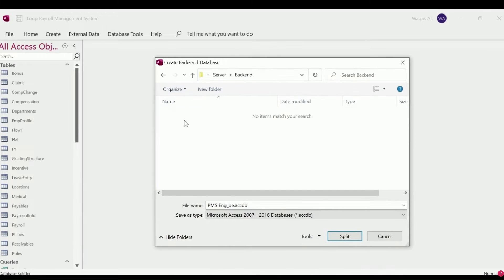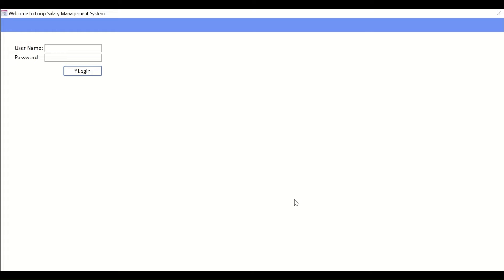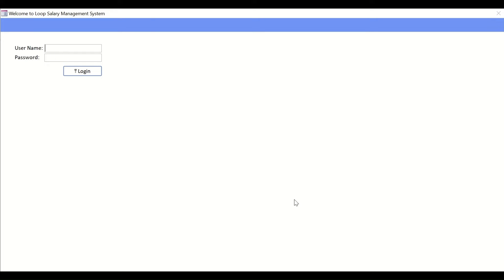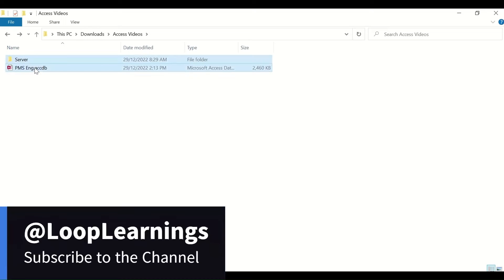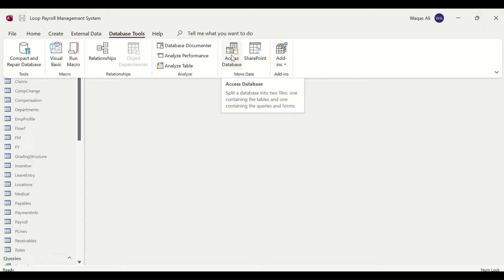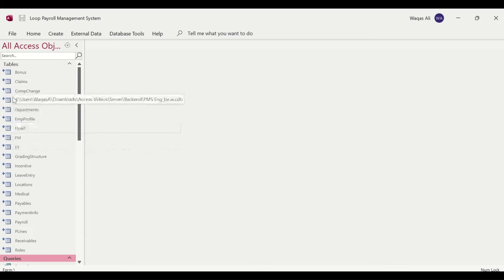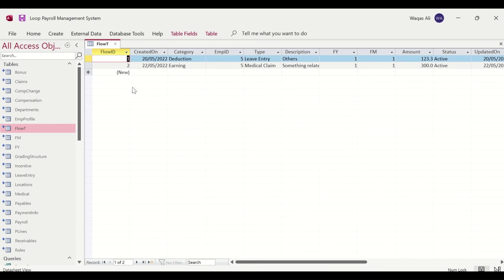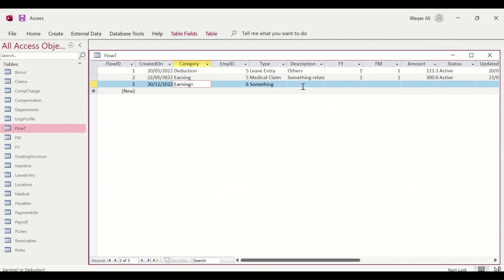How to Make Payroll Management System Part-34 | Application FrontEnd and BackEnd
In this video, i will demonstrate how to split the Microsoft access application for backend and frontend.

Other YouTube Channels you may Like